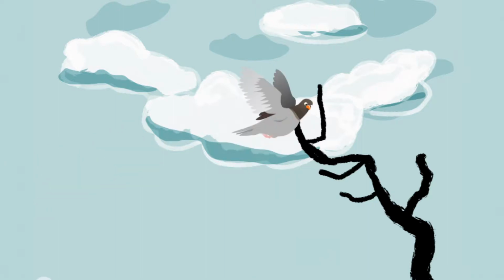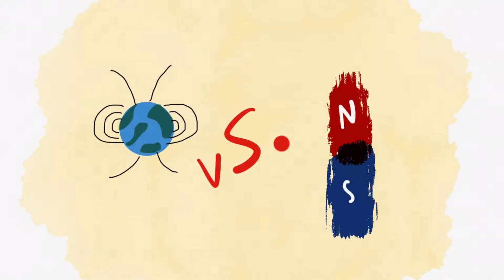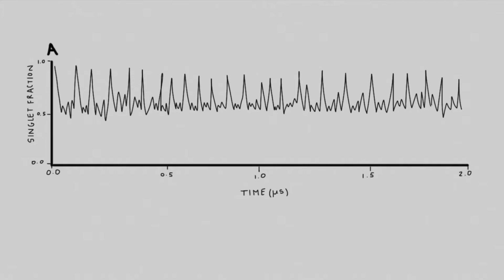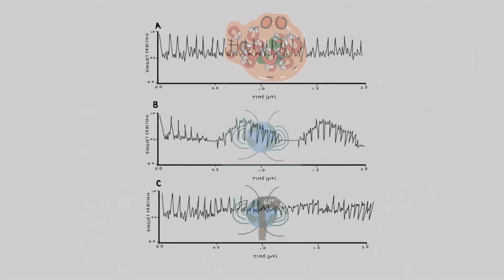Quantum Biology (Magnetoreception) : Bird Navigation || BREAKTHROUGH JUNIOR CHALLENGE 2020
here is my entry for the Breakthrough Junior Challenge 2020, on quantum biology (magnetoreception). hope you enjoy!!